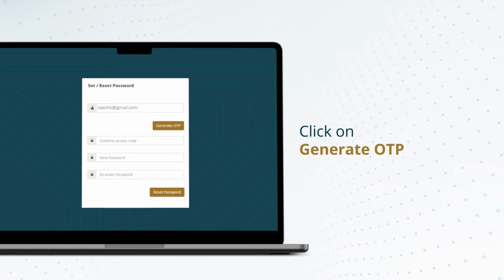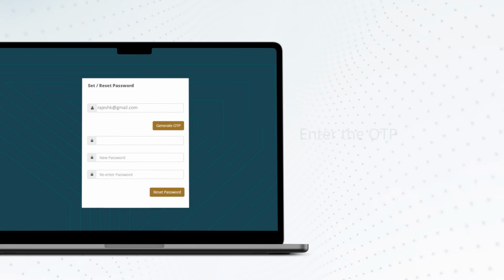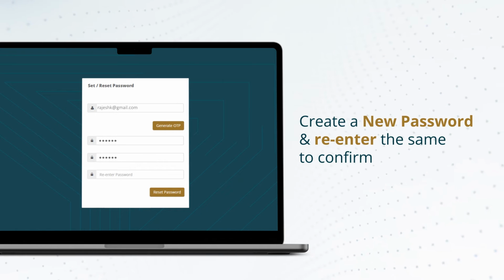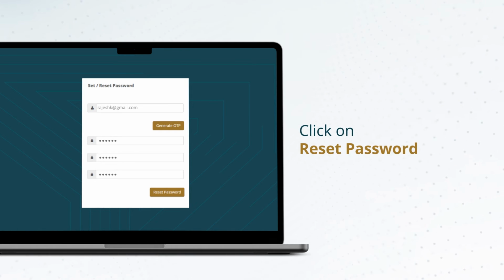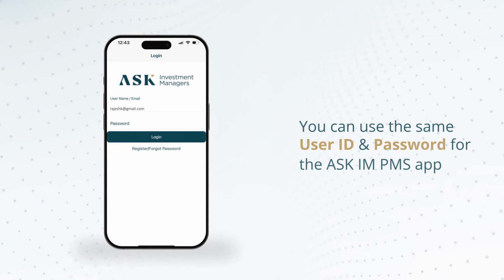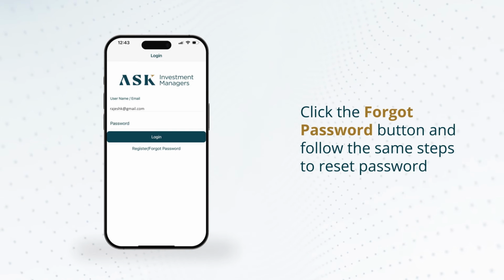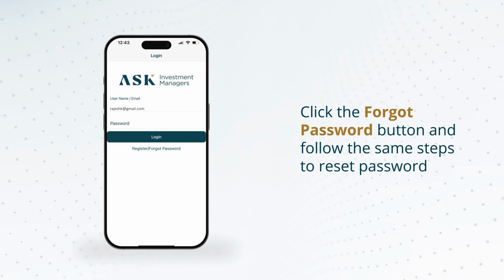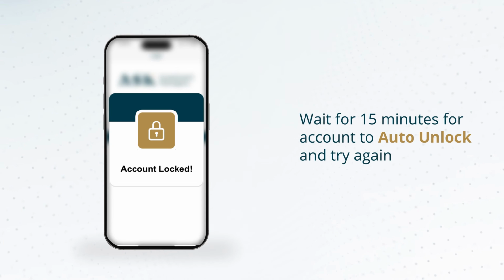How to Register and Generate Password for ASK IM PMS Web Portal & Mobile App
Explore a step-by-step tutorial on registering and creating passwords for both the ASK PMS mobile app and web portal.